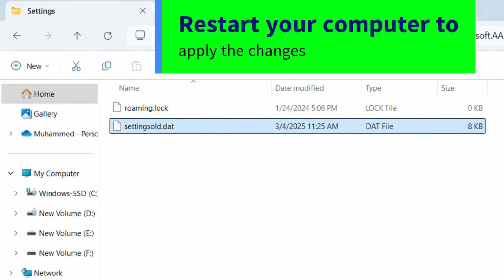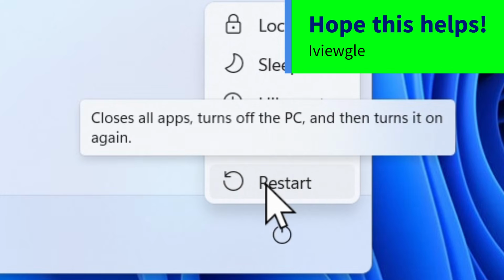Fix Microsoft Store & Windows Update Error 0x80070005 in Under 1 Minute!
**How to Fix Microsoft Store & Windows Update Error 0x80070005**

Having trouble with Microsoft Store or Windows Update due to error code **0x80070005**? This quick and simple method will help you resolve the issue in no time!

✅ Follow the steps in the video to fix the error.
🔄 Restart your system after applying the changes to ensure the fix works properly.